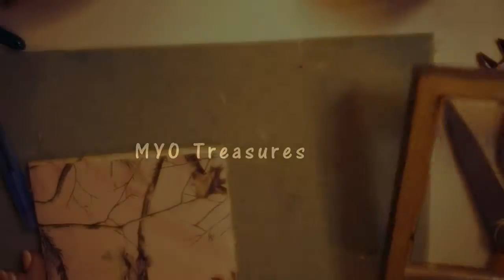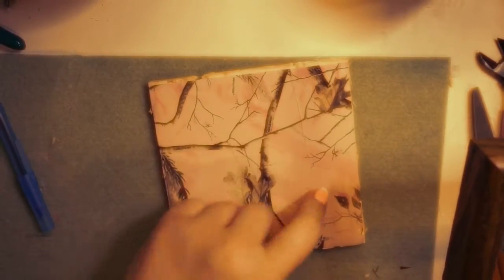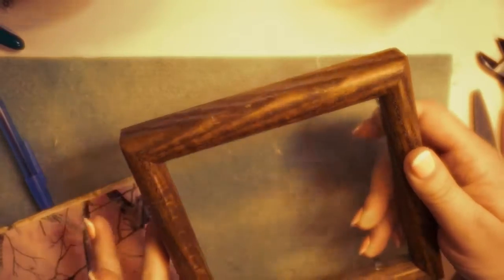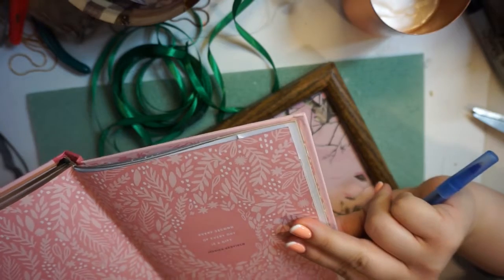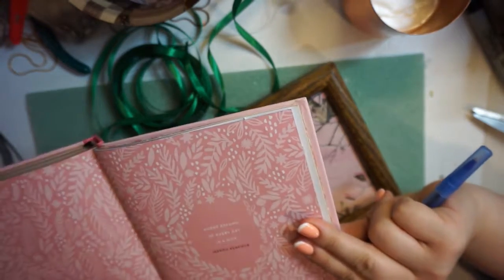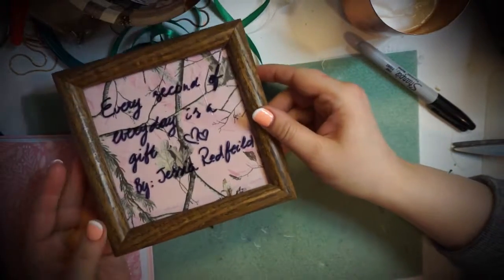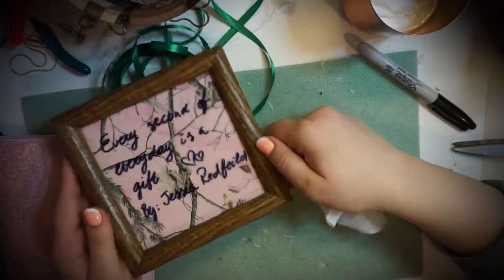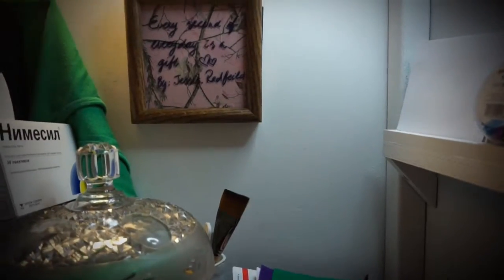How to make decorative photo frame I DIY I Crafts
HELLO Everyone!

Here is a extremely simply and very much decorative idea for any room, office of work space that helps you feel inspired or motivated to do what you love...….